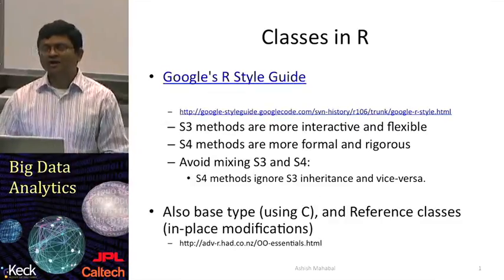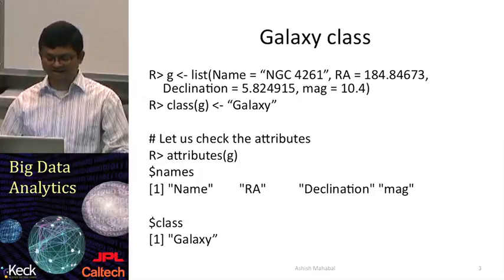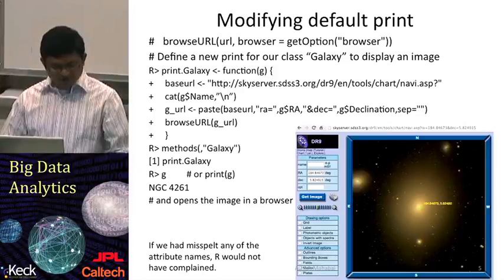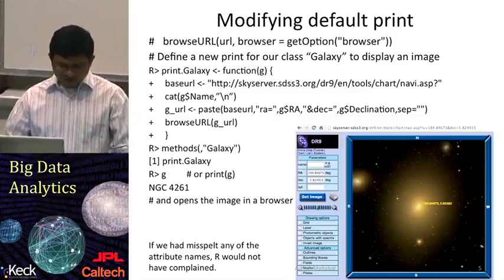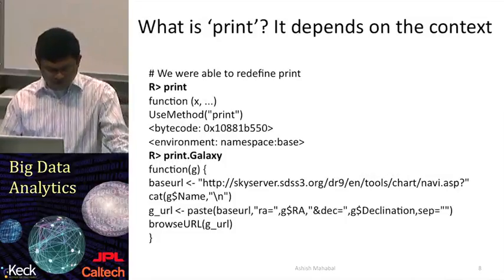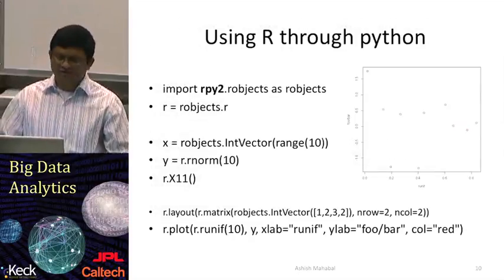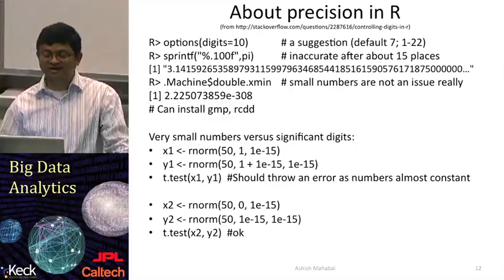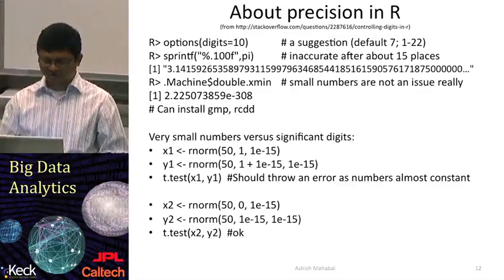Caltech-JPL School on Big Data Analytics Day 3 Lecture 5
Introduction to R (A. Mahabal Lecture 5)